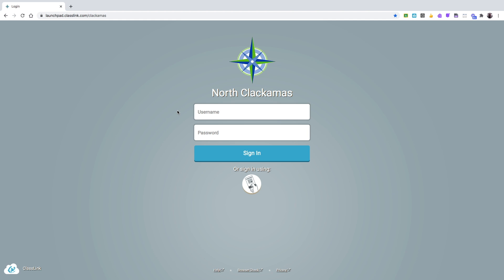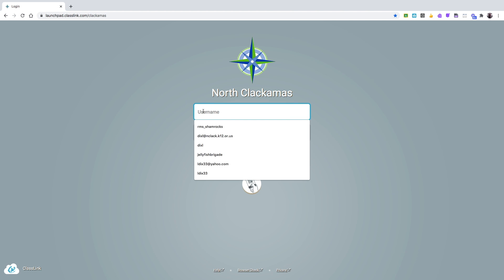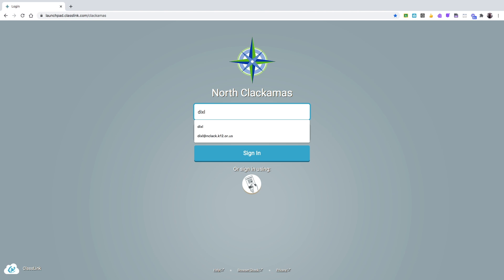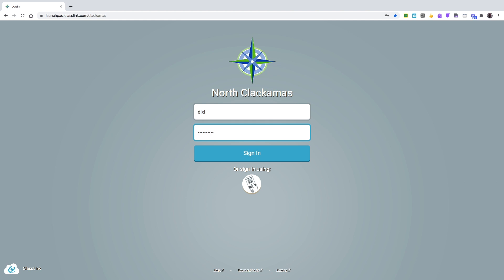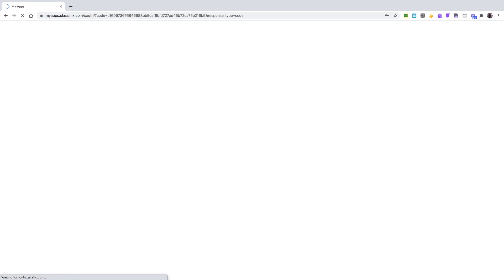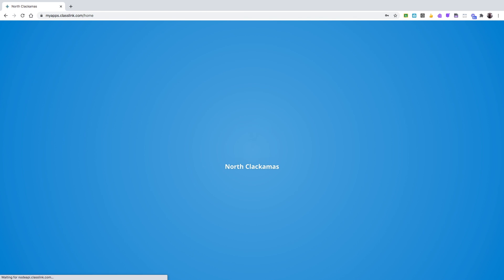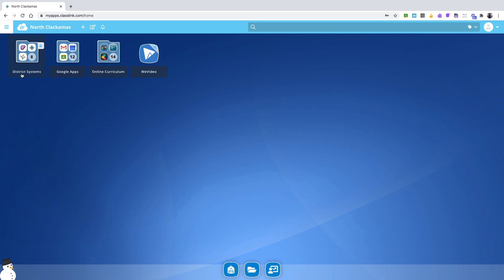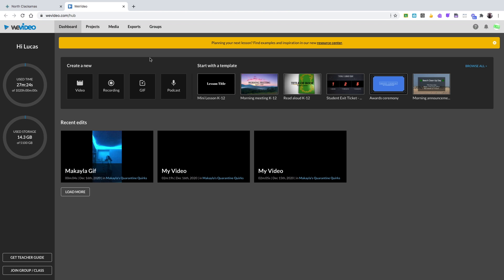Technology How-To's: How to Access Your WeVideo Account